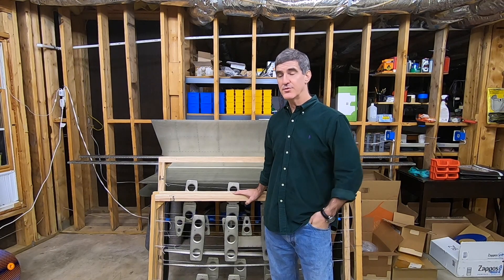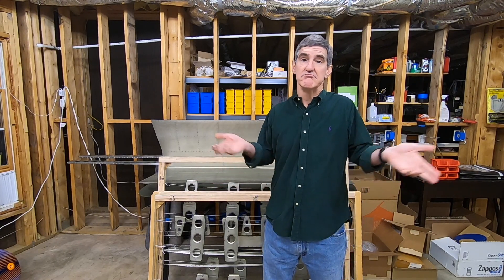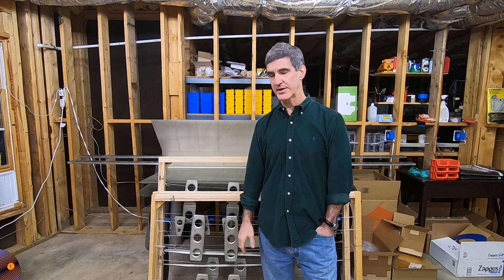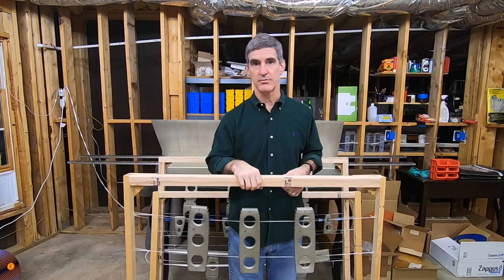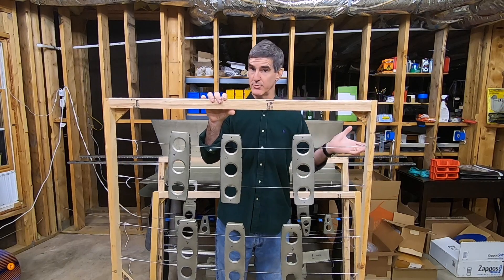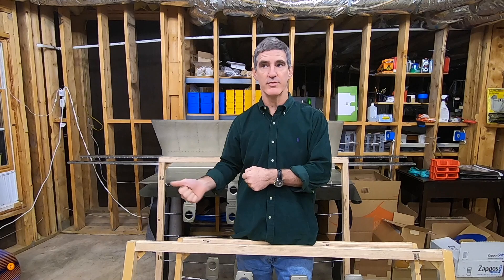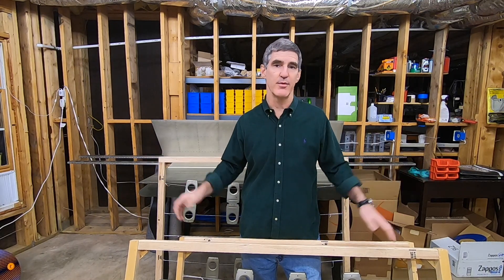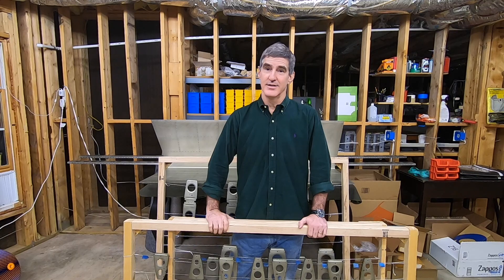RV-10 Build Log - Emp 47 - Quick update, priming frames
Update on how the replacement stringers worked out, and talking about the frames I threw together to hold parts during priming.  Reference to article in EAA magazine regarding the frames:
EAA Sport Pilot, April, 2021, Shop Talk column, Pg 96 .

RV-10 Manual:
Page 8-9, Step 10

Work Dates:
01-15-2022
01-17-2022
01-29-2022